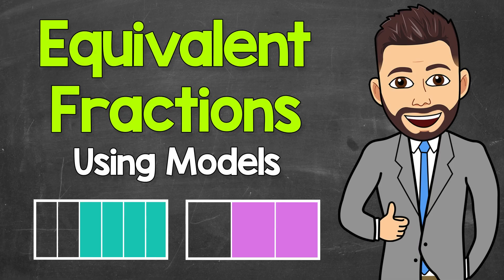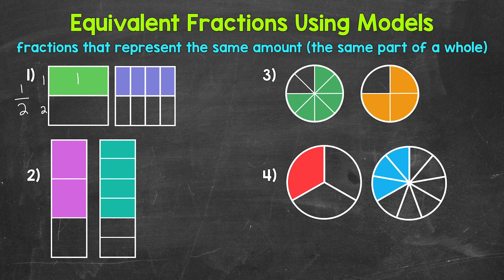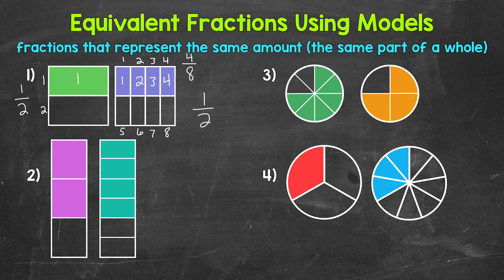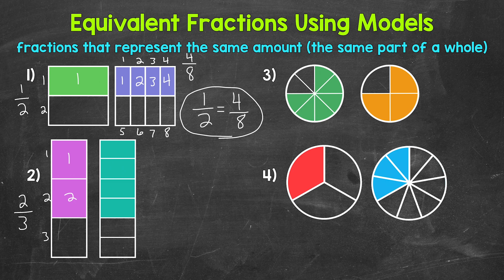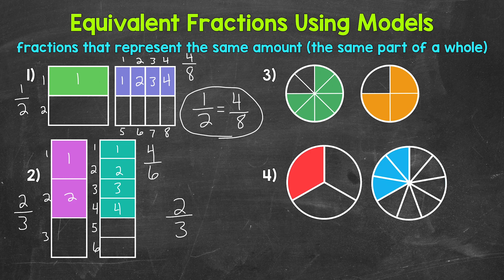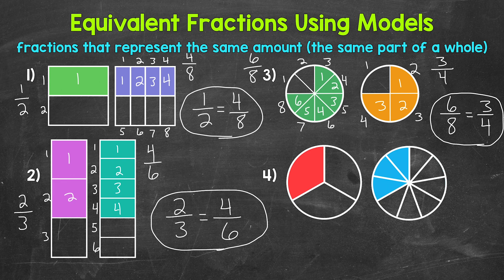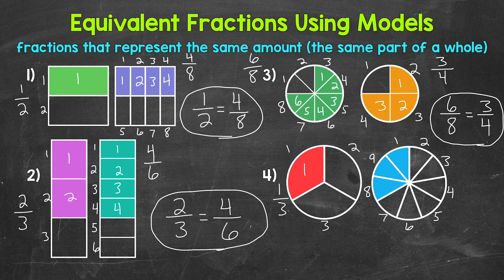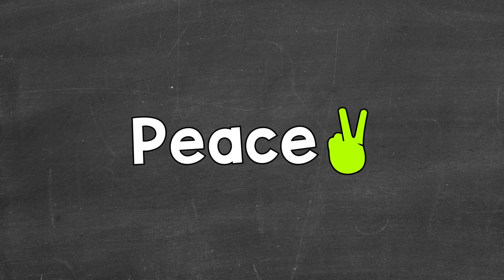Equivalent Fractions Using Models | Math with Mr. J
Welcome to Equivalent Fractions Using Models with Mr. J! Need help with equivalent fractions? You're in the right place!

Whether you're just starting out, or need a quick refresher, this is the video for you if you're looking for help with the basics of fractions. Mr. J will go through four examples of finding equivalent fractions using models.